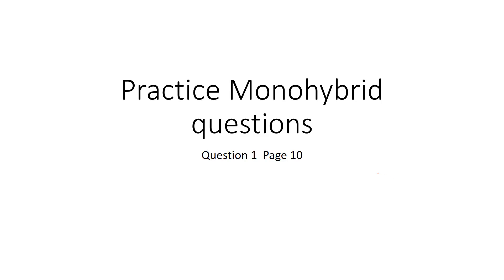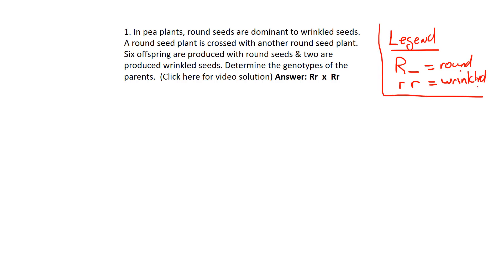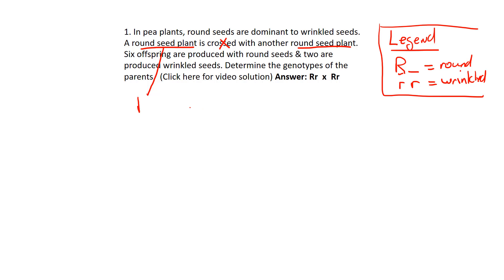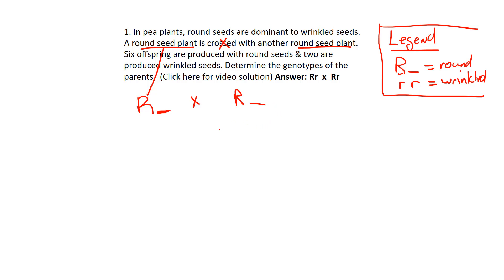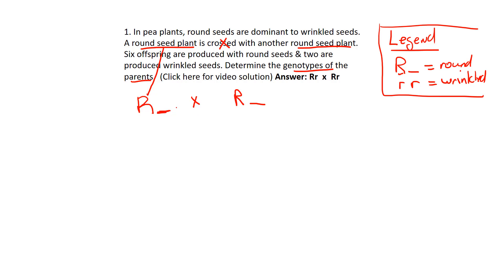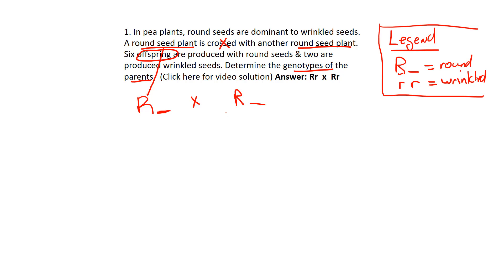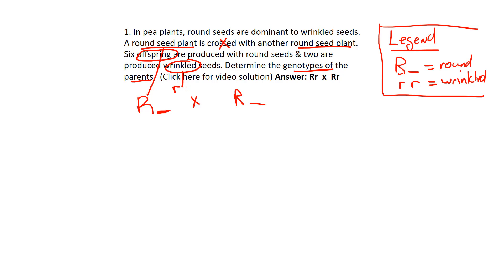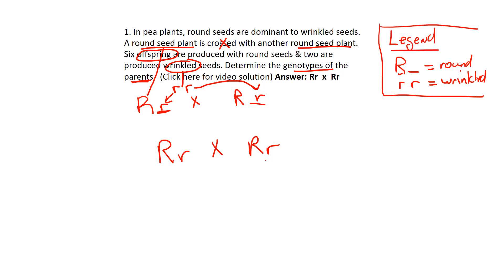monohybrid practice question (page 8..4)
monohybrid practice question